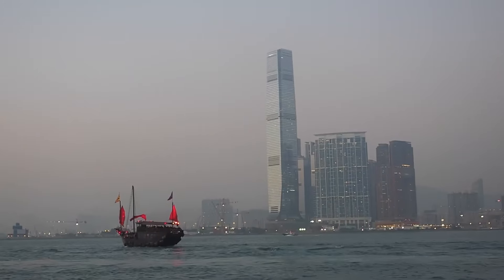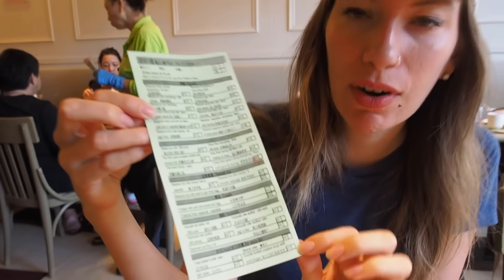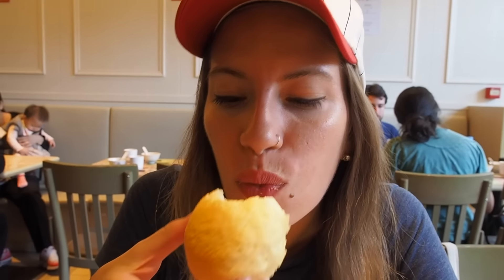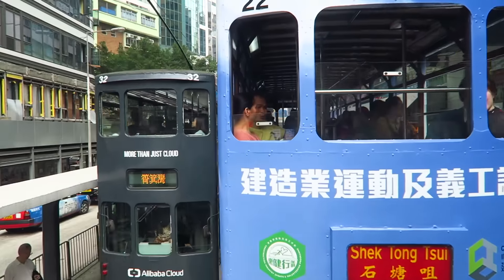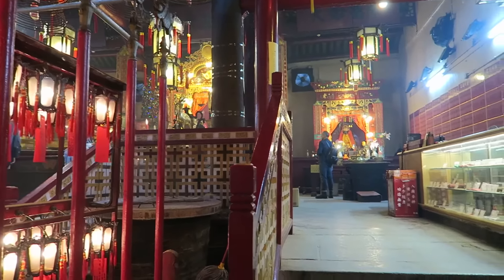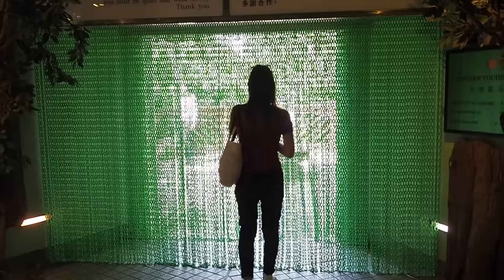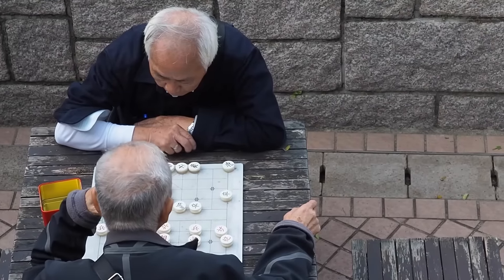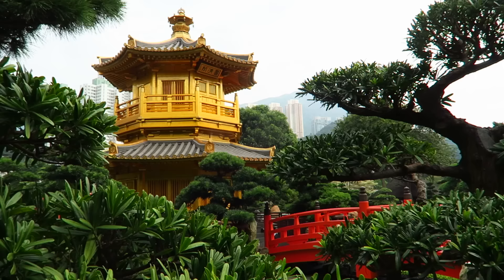HONG KONG TRAVEL GUIDE | Top 25 Things To Do In Hong Kong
Join us as we visit Hong Kong in this travel guide exploring the best 25 things to do in Hong Kong in terms of top attractions, museums worth visiting and restaurants serving up tasty food.

Our travels in Hong Kong take us to Hong Kong Island, Kowloon and Lantau Island seeking out green escapes, temples, gardens and monasteries. Some of the top highlights include nightlife in Lan Kwai Fong, a Symphony of Lights show, viewing Hong Kong from high atop Victoria Peak and eating copious amounts of Dim Sum.

From futuristic to traditional and from hectic to serene Hong Kong will surely leave a lifelong impression upon you as a visitor.

25 Things to do in Hong Kong City Guide for Foodies:

1) The Peak Tram funicular to Victoria Peak (山頂纜車) -  00:37
2) Victoria Peak on Hong Kong Island for city views (太平山 - 扯旗山) - 00:45
3) Victoria Harbour sunset views (維多利亞港) - 01:24
4) A Symphony of Lights light and sound show in Hong Kong (幻彩詠香江) - 01:35
5) Nan Lian Garden in Diamond Hill, Kowloon, Hong Kong (南蓮園池) - 02:00
6) Chi Lin Nunnery Buddhist temple in Diamond Hill, Kowloon, Hong Kong  (志蓮淨苑) - 02:45
7) Dim Sum in Hong Kong at Tim Ho Wan (點心 - 点心) (添好運) - 03:01
8) Noonday Gun fired every day at noon (午炮) - 06:07
9) Hong Kong Tramways double-decker tram ride in Hong Kong (香港電車) - 08:08
10) Cat Street Antiques Market (貓街) - 08:30
11) Shopping in Hong Kong along Causeway Bay (銅鑼灣) - 09:20
12) Free views of Hong Kong at the Central Plaza on 46th floor of the sky lobby (中環廣場) - 09:32
13) Central–Mid-Levels escalator and walkway system in Hong Kong (中環至半山自動扶梯) - 10:15
14) Man Mo Temple or Man Mo Miu (文武廟) - 10:36
15) Nightlife in Hong at Lan Kwai Fong (蘭桂坊) - 11:15
16) Ngong Ping 360 cable car on Lantau Island in Hong Kong (昂坪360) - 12:20
17) Po Lin Monastery on Ngong Ping Plateau (寶蓮禪寺) - 12:32
18) Tian Tan Buddha (Big Buddha) bronze statue (天壇大佛) - 12:35
19) Star Ferry passenger service (天星小輪) - 12:55
20) Hong Kong Museum of History in Tsim Sha Tsui (香港歷史博物館) -  13:34
21) Hong Kong Park and Aviary (香港公園) - 13:46
22) Kowloon Park in Tsim Sha Tsui, Kowloon, Hong Kong (九龍公園) - 14:48
23) High afternoon tea in Hong Kong at Lion Rock in the Royal Plaza Hotel - 14:58
24) Temple Street Night Market (庙街 - 廟街) - 18:44
25) Mass Transit Railway (MTR) subway system in Hong Kong (港鐵) - 19:09

Our visit Hong Kong travel guide documentary covers some of the top attractions including a food guide (best restaurants and street food), top museums and Hong Kong at night and by day. We also cover off-the-beaten-path activities you won't find in a typical Hong Kong tourism brochure or Hong Kong city tour.

25 Things to do in Hong Kong Travel Guide Transcript:

Today we’re taking you on a tour of one of Asia’s most dynamic cities: Hong Kong (香港)! Yes, this is a city of modern skyscrapers and futuristic architecture, but if you scratch beneath the surface and spend a little time here, you’ll discover pockets of tranquility in the form of incense-filled temples and bonsai gardens, a delicious foodie scene that features budget friendly Michelin-stared restaurants, mountainous islands that are an easy day trip away, antique markets full of treasure, and a dazzling skyline you won’t soon forget. Without further ado, let us show you 25 things to do in Hong Kong.

And that’s a wrap for Hong Kong (香港). We hope that you enjoyed this travel guide and that it gave you a few ideas of things to do and places to visit on your own trip. We know we only covered a small fraction of everything Hong Kong (香港) has to offer, so if you have any other suggestions of things travellers should experience, feel free to share those in the comments below. Wishing you happy travels and until next time!

This is part of our Travel in Hong Kong video series showcasing Hong Kong food, Hong Kong culture and Hong Kong cuisine.